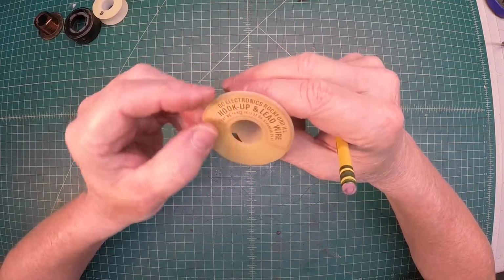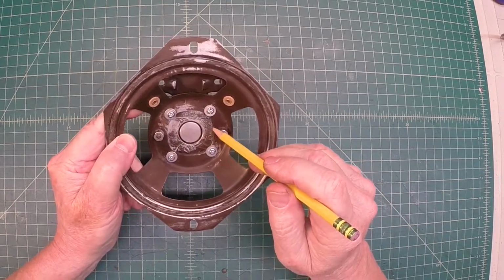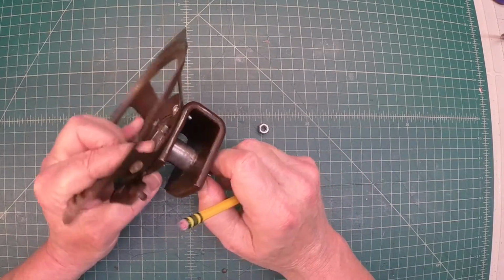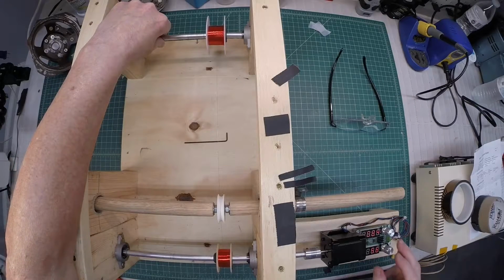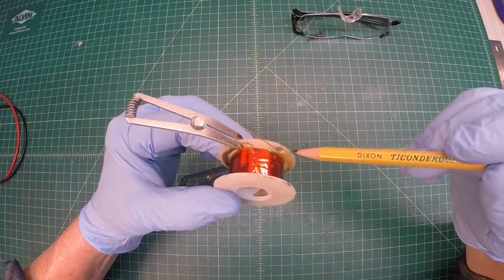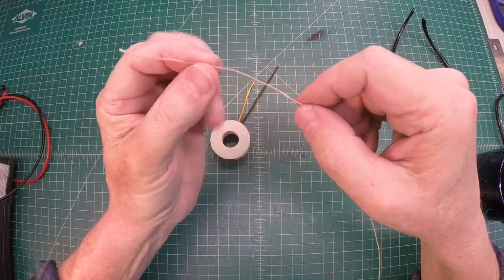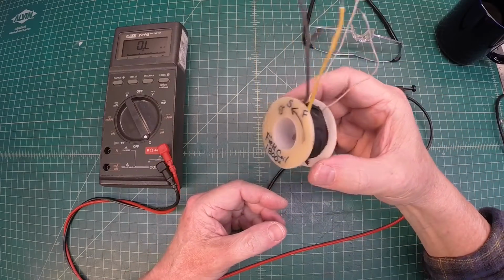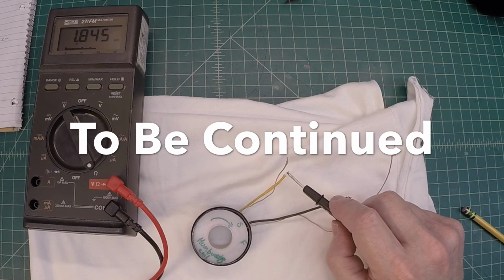Speaker Field Coil - Winding A New One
The original Field Coil was unrepairable, so time to get the Coil Winder out and wind a new one.